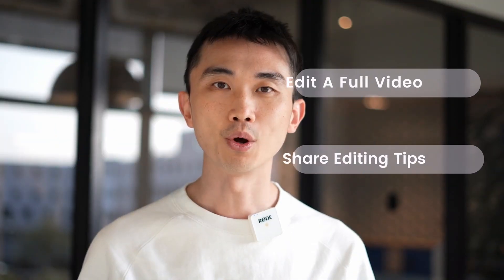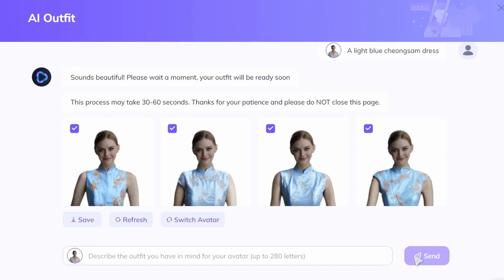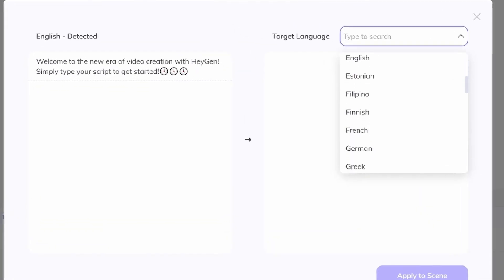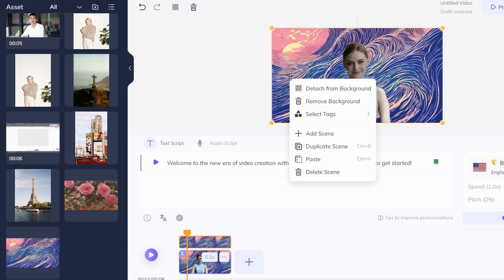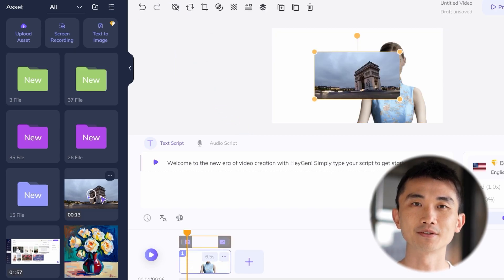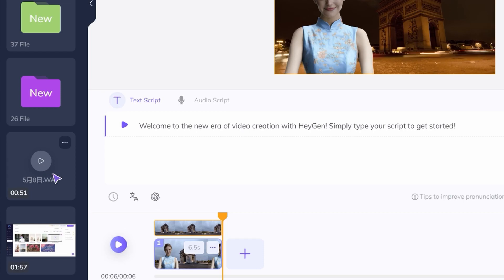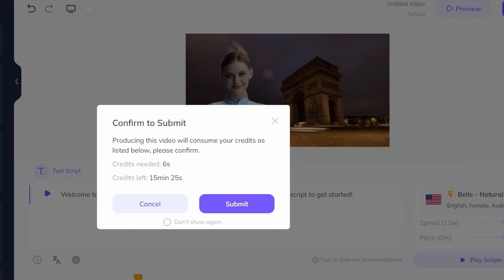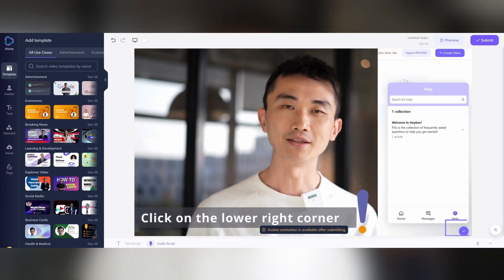How to work with HeyGen Assets to create engaging videos?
👋 Hello, video creators and HeyGen enthusiasts!
Today's tutorial takes you through the process of crafting a complete video using HeyGen's comprehensive video editing features.
Join us and discover helpful tips and tricks to optimize your video script, presentation rhythm, and overall video creation process. Let's transform your digital assets into an engaging video narrative!

🌐 HeyGen's Video Editing -- Your Digital Storyboard
With a wide array of customizable options and advanced features, you can create captivating videos that resonate with your audience.

🎬 Video Chapters:
0:00 Introduction of the Video Editting
0:25 Step 1: Customize Your Avatar
0:55 Introduction to Key Video Editing Icons
1:26 Selecting and Adjusting the Background
2:10 Adding and Adjusting Music
2:30 Previewing and Submitting the Video
2:37 Reviewing the Finished Video and Caption Feature

🚀 About HeyGen: Visit us and get the free trail today!
HeyGen is your one-stop AI video generation platform, enabling you to create engaging videos 10x faster with AI assistance.

🌟 Start your video journey with HeyGen today. Harness your creativity and bring your stories to life!